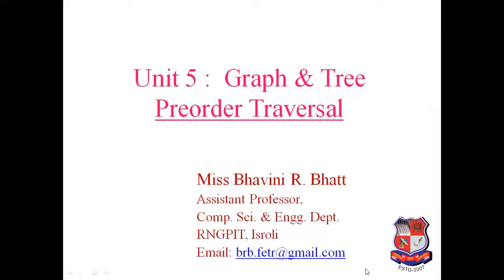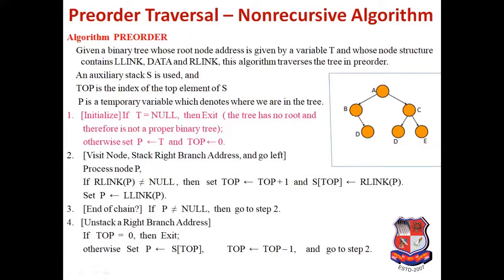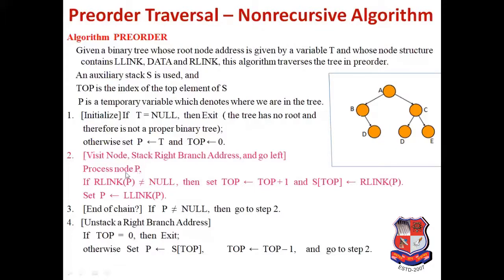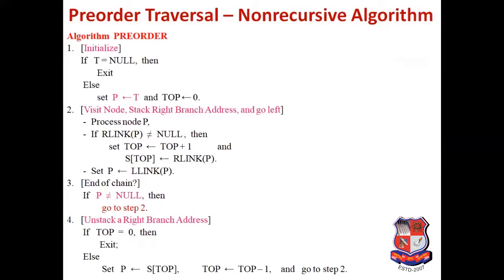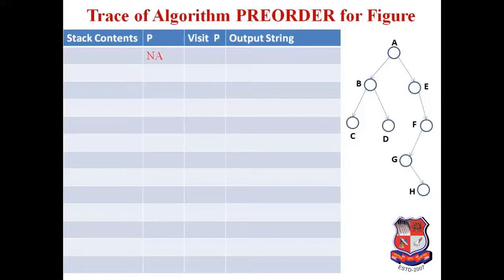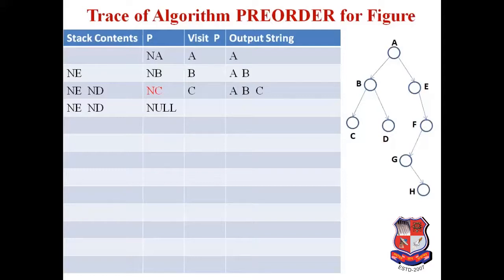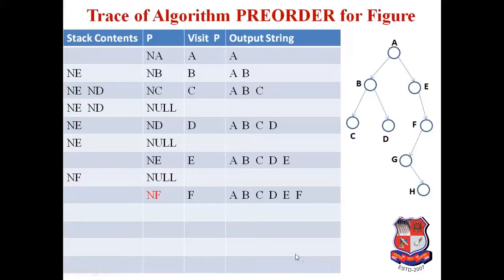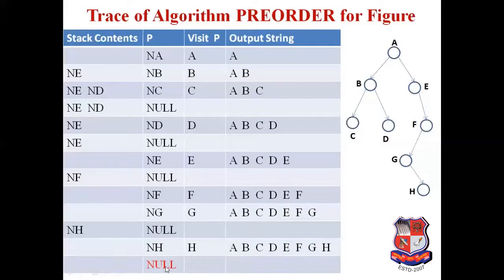GTU_BE_COMPUTER SCIENCE & ENGINEERING_3140708_Discrete Mathematics_Preorder Traversal of Binary Tree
Subject : 3140708  -  Discrete Mathematics (Sem-4)
Created By : Bhavini Rajendrakumar Bhatt [Assistant Professor] | 13 May 2020 | 13 MB
College : 084 - R.N.G. Patel Institute of Technology, RNGPIT
Topic : Preorder Traversal of Binary Tree